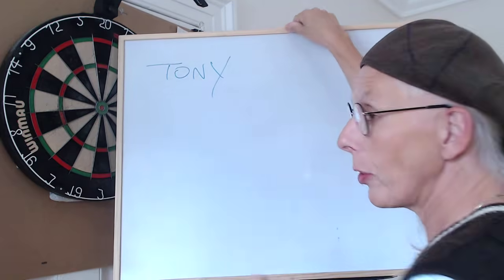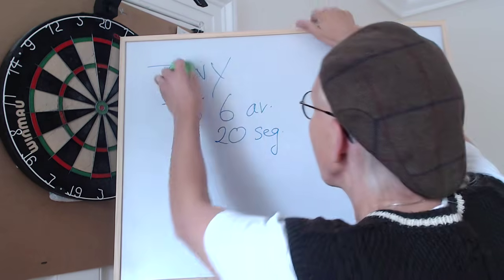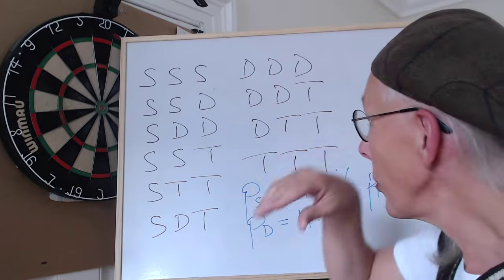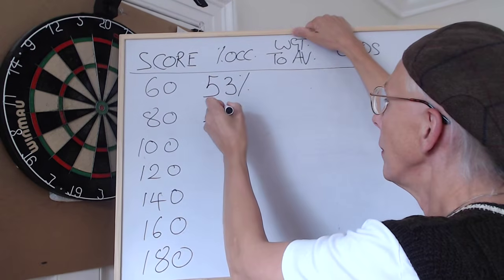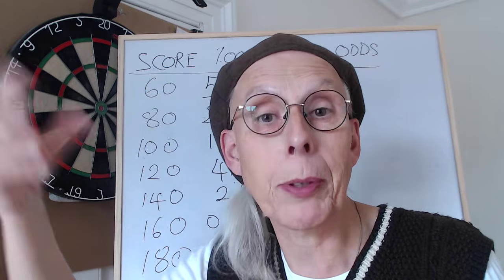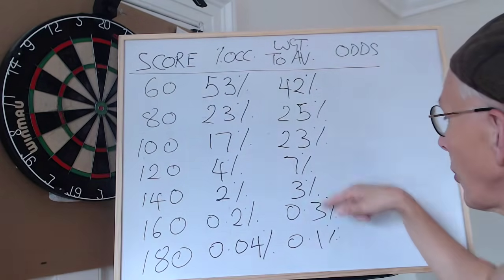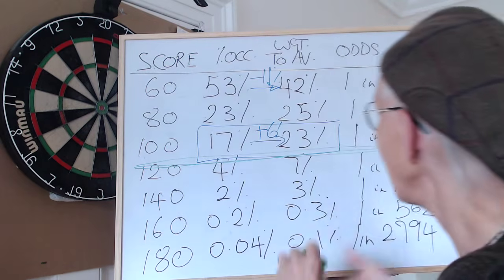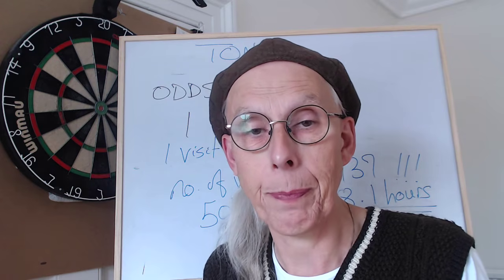Part 4/5 The Secrets of the Dartboard: How Did TONY Get That Great Average?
In this longer-than-normal video we look "under the hood" at TONY's scoring, to see how he achieves the remarkable average of 75.6 for a blindfold player on the 20 segment. Several important messages emerge from this, about the "scoring cliff" that exists after the ton, the critical roles of 80 and 100 as high-impact scores, and of using tops for scoring. We also learn how long TONY needs to hit a 180 (it's not as long as you might think)!

Timo Newman here, The Transporter.

In this series of videos we're going to uncover the secrets of the dartboard using just a ruler and some geometry. We'll discover a treasure trove of "nuggets" that will make us see the dartboard in a new (correct) light, which hopefully will really help our game. We'll also get to meet my friend TON(8)Y who is a blindfold player who throws random darts, and he will show us that he's a much better player than we might have thought!